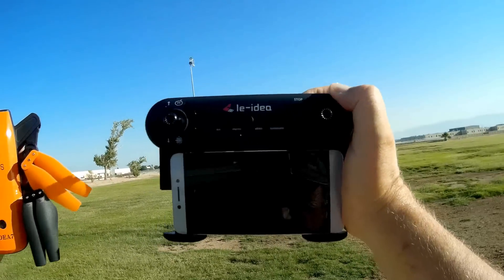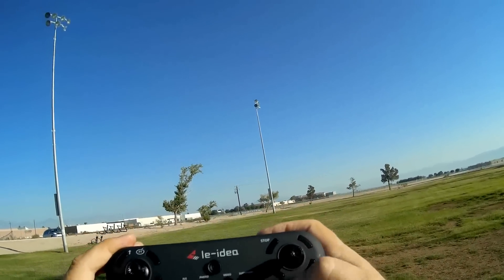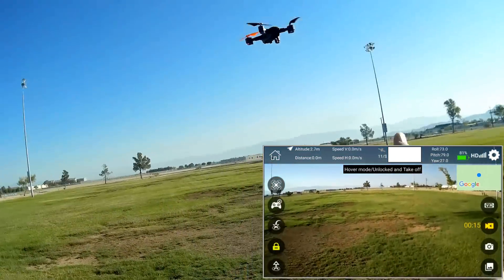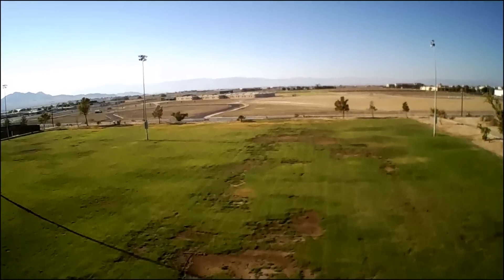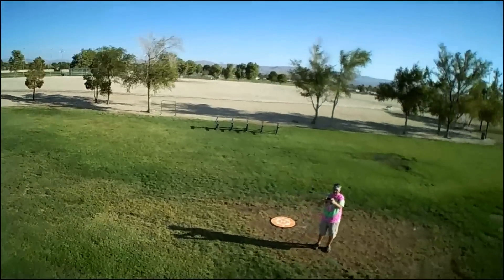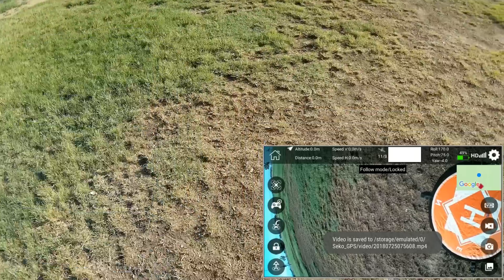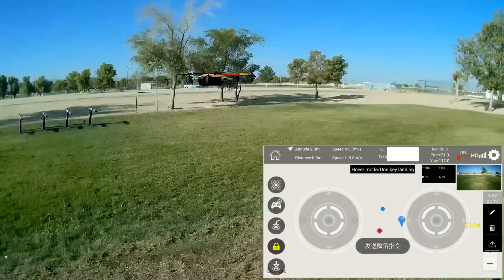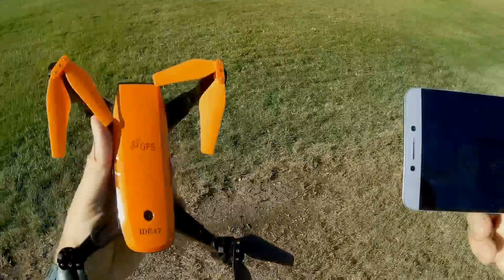Le Idea Idea7 GPS Follow Circle Me FPV Drone Flight Test Review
This inexpensive folding drone includes GPS position hold, and circle and follow me capability.

Pros
- GPS capability in a low cost drone.  Advanced capabilities include position hold, auto takeoff, auto landing, return to home and landing, circle, follow, and waypoints capability.
- App provides much telemetry information including altitude, distance, horizontal and vertical speed, latitude and longitude, roll, pitch, yaw, remaining drone battery power, and signal power.
- Nicely designed controller. Can be flown with the controller, or using your phone via the SK GPS app.
- 7.4 900mah battery gives close to 11 minutes flight time.

Cons
- Relatively short range at about 60 meters.
- Video jello.
- No microSD card slot.  Video is recorded only to your phone via WiFi with frozen/dropped frames.
- Video lag is between one to two seconds, making FPV flight difficult.
- Proprietary battery.
- Couldn't get it to fly to more than 1 waypoint.

MUSIC LICENSE
"Awel" by stefsax